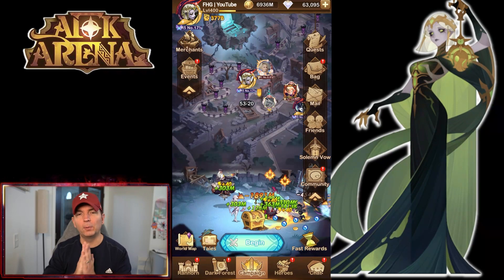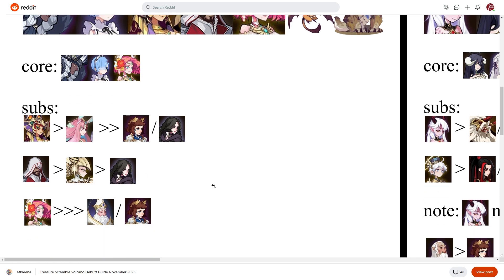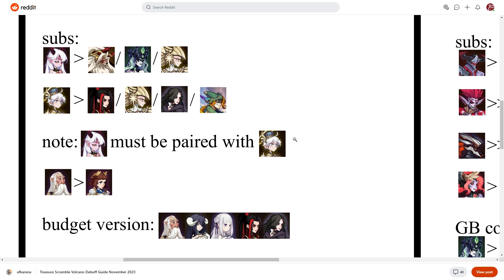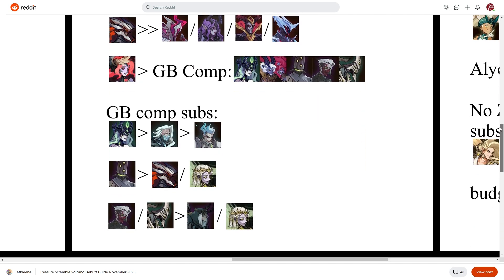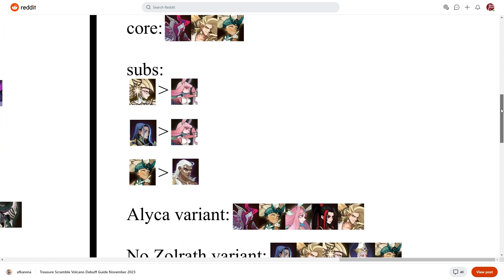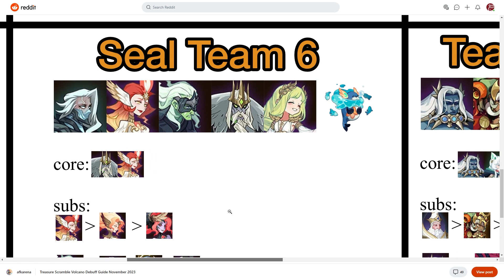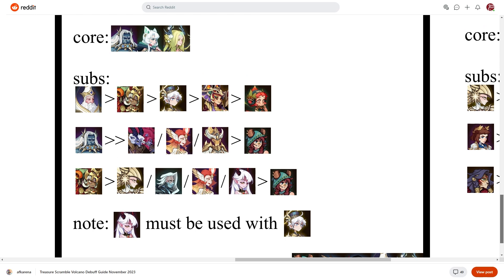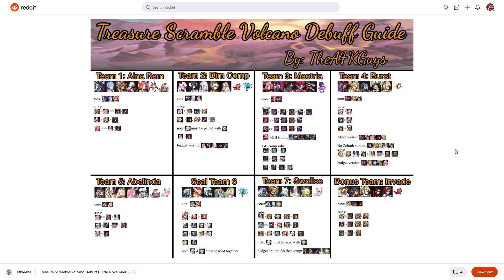VOLCANO TS DEBUFF GUIDE! [FURRY HIPPO AFK ARENA]